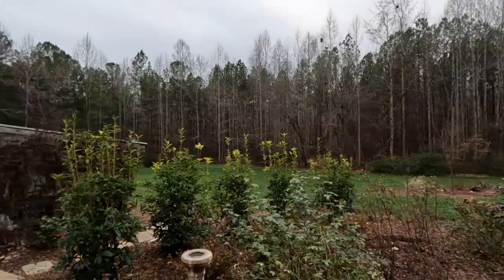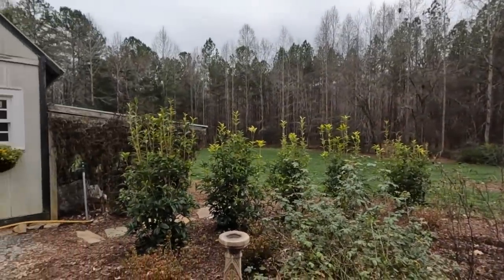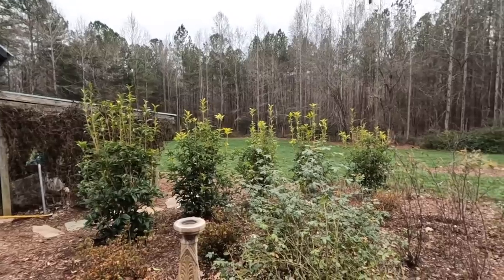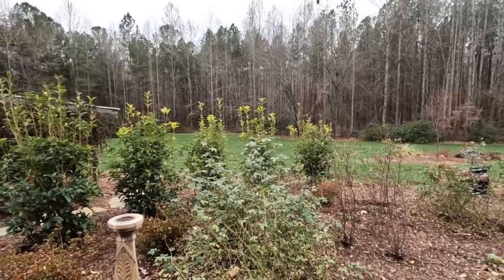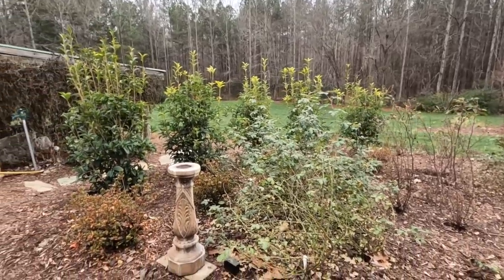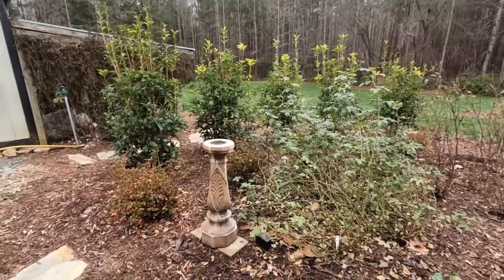How To Prepare Your Garden For The Cold Weather Ahead | Gardening with Creekside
We are about to get hit with an Arctic Blast of cold weather, so today I am showing you how to prepare your garden for the cold weather ahead.  I am sharing with you some efficient tips on what you need to do in your garden to protect your plants and infrastructure.  Nobody has time for frozen pipes right before Christmas!

Squirrel Proof Bird Feeders I Use:
Droll Yankees Domed Cage Feeder
Droll Yankees Whipper Feeder

Creekside Nursery
181 Pine Hollow Dr